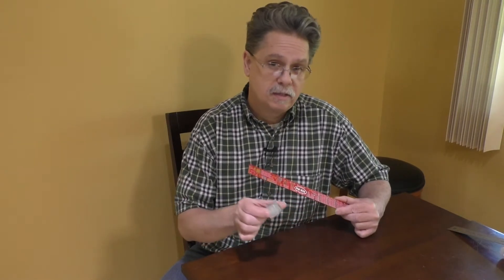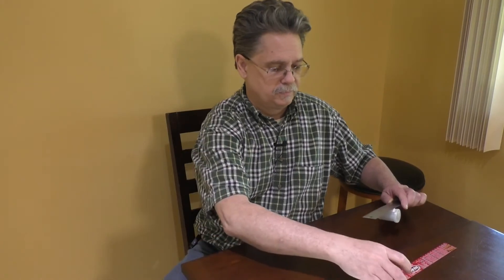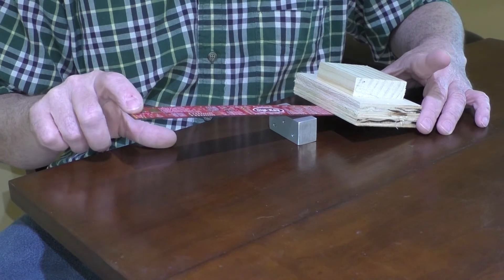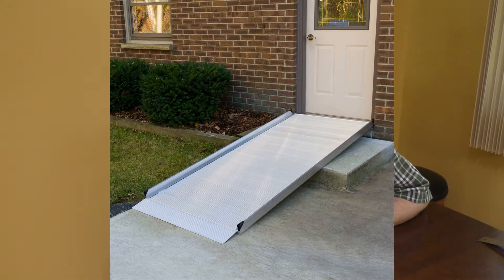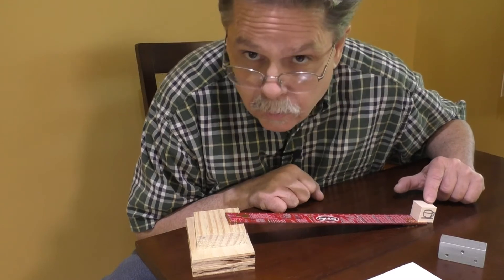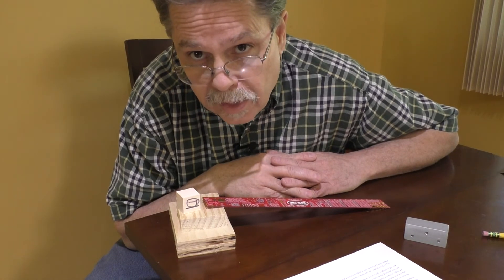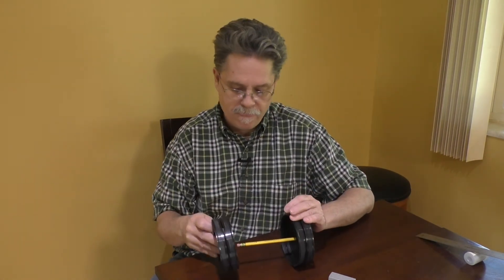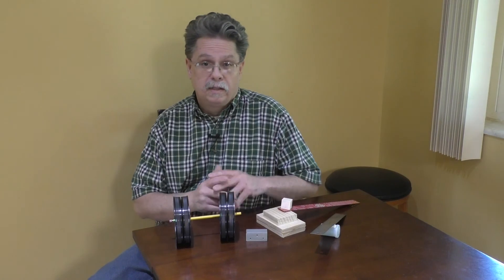Simple Machines for Preschool Kids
A short video to introduce preschool aged children to simple machines. I made this for my sister's class which she is teaching remotely because of the COVID-19 pandemic. Originally it was left as unlisted but just in case it might be of some use to others with preschool aged kids at home I decided to make it public.